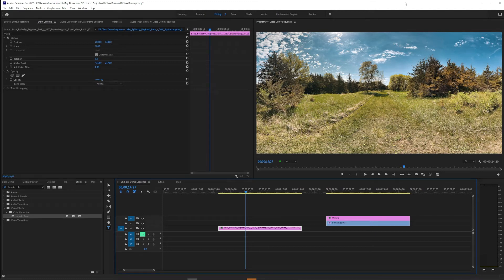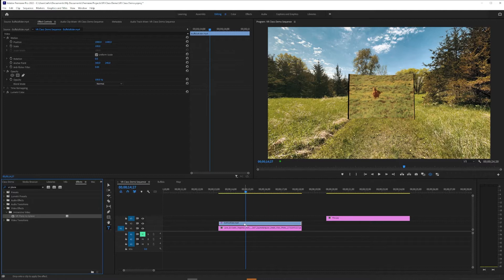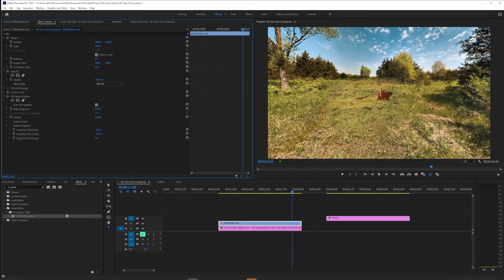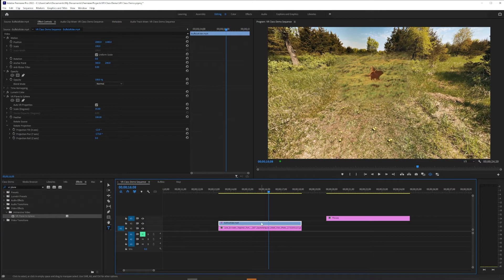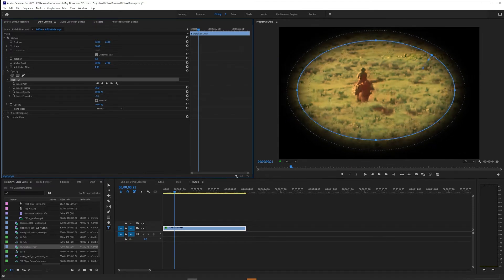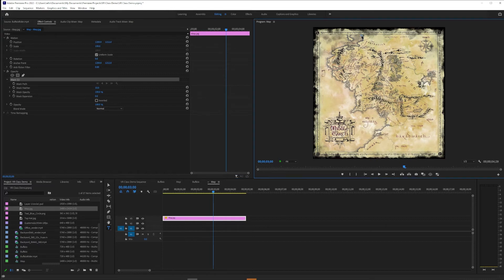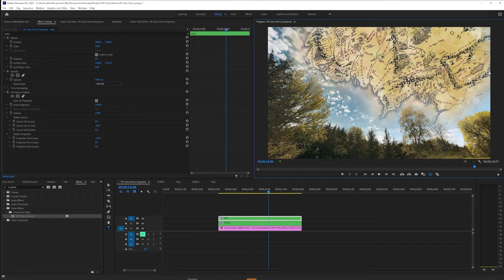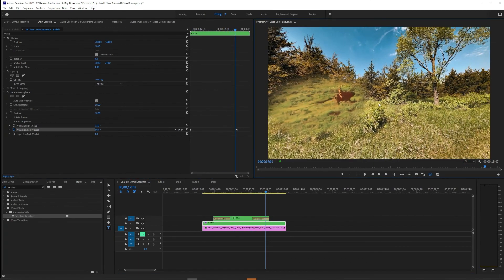VR Collaging with VR Plane to Sphere in Premiere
How to collage conventional flat video and stills into 360 VR video using Adobe Premiere's VR Plane to Sphere effect.